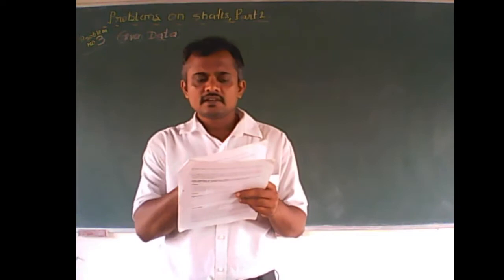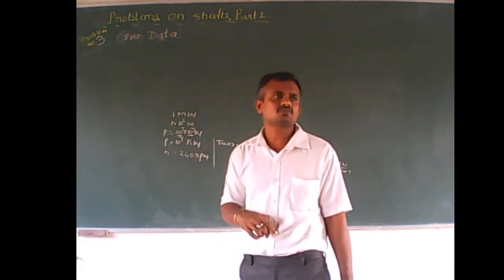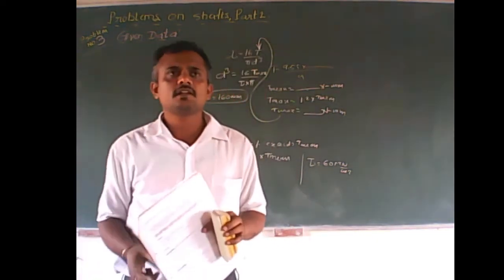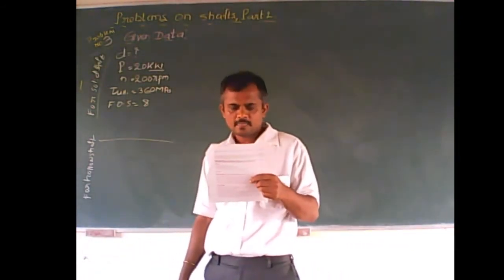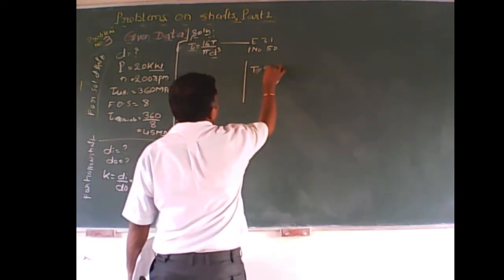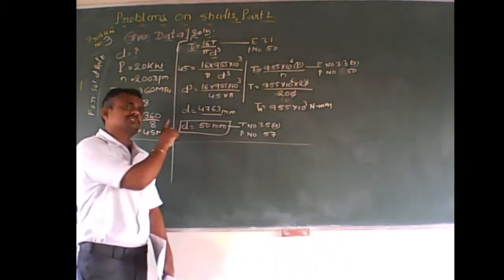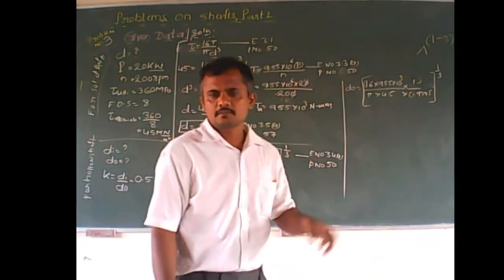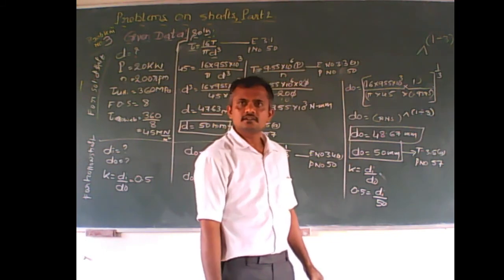Problems on Shaft, Part 2 for Diploma Mechanical & Automobile Engg. subject Machine Design.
Find the diameter of a solid steel shaft to transmit 20 KW at 200 rpm. The ultimate shear stress
for the steel may be taken as 360 MPa and factor of safety as 8. If a hallow shaft is to be used in
place of solid shaft, find the inside and outside diameter when the ratio of inside to outside is
0.5.